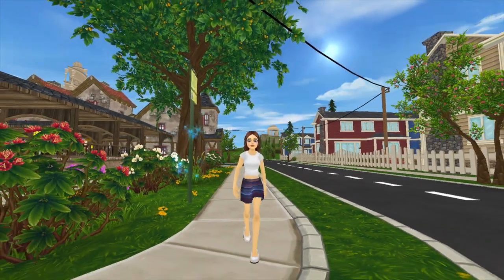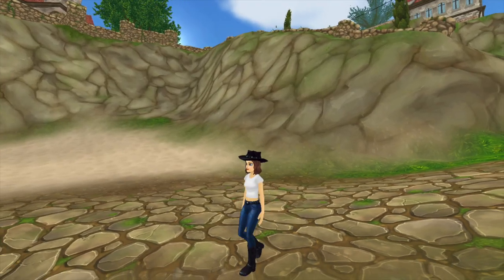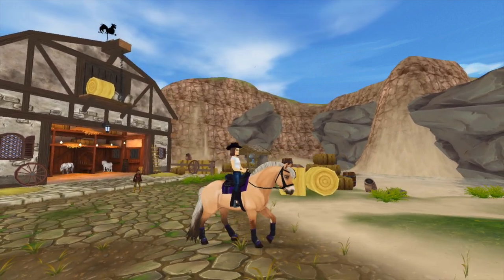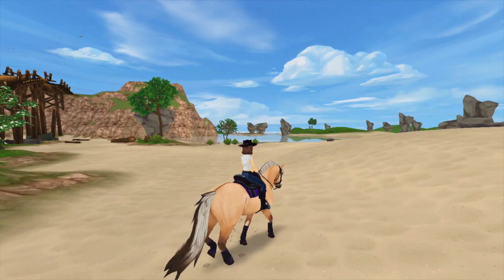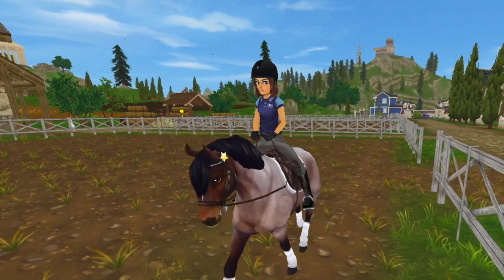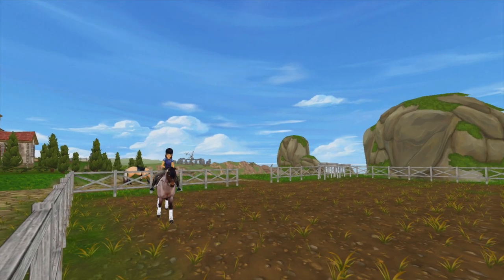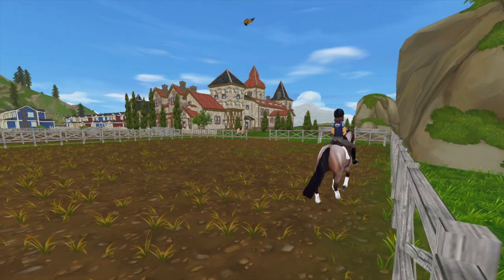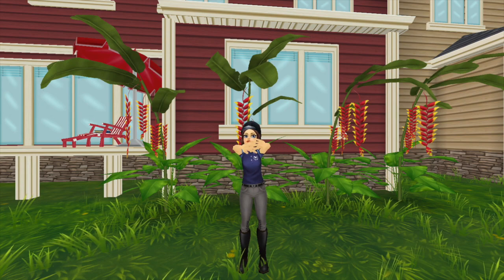Epona Vacation Vlog || Star Stable RRP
Thank you Rocky for being so helpful, ily💗🥺

Ps. my computer issues are fixed!

Name: Ava Clearwood
Level: 17
Server: Night Star (NA)
Flower Farmers
Horses: 8

Recording: QuickTime Player
Editing: iMovie
Thumbnails: PicsArt, Phonto, Magic Eraser